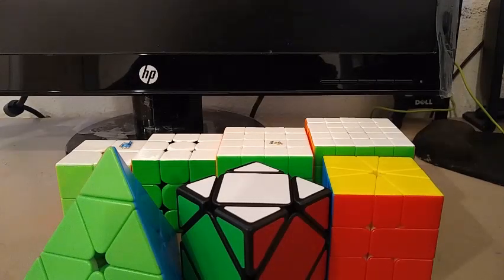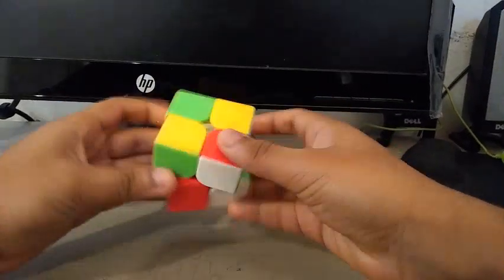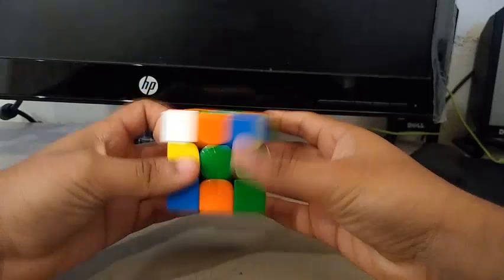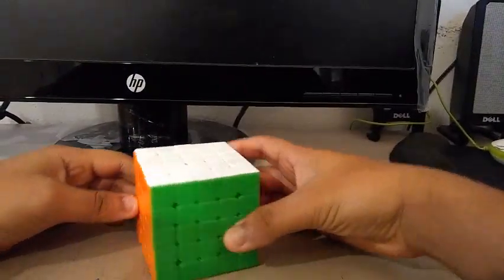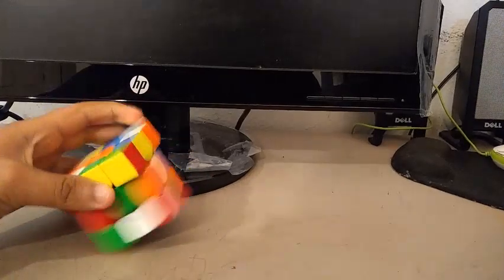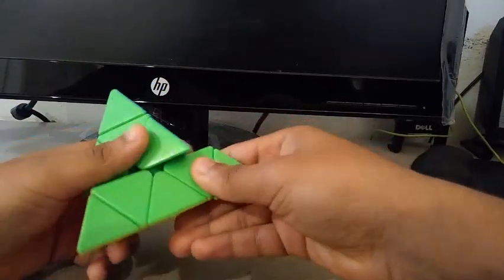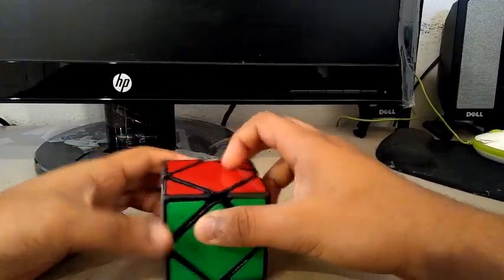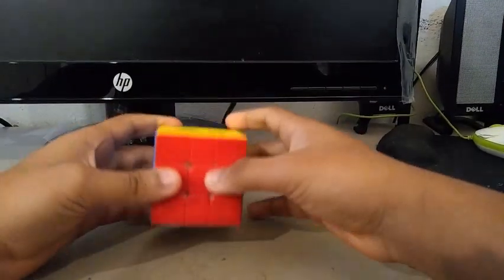Mains and Goals for Cubing at Home 2020!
Very low chance of podium / making it to finals for any event. Over 3,000 people are competing!